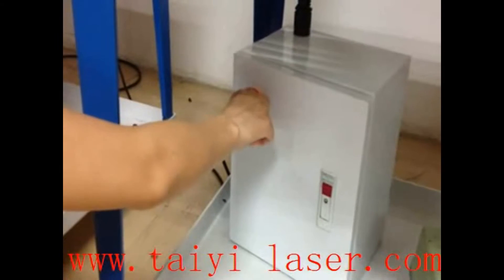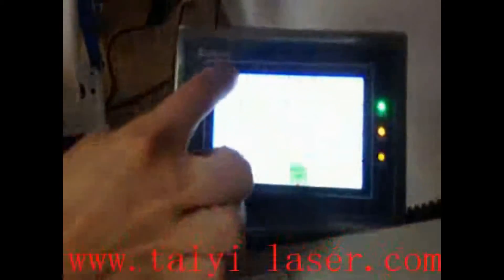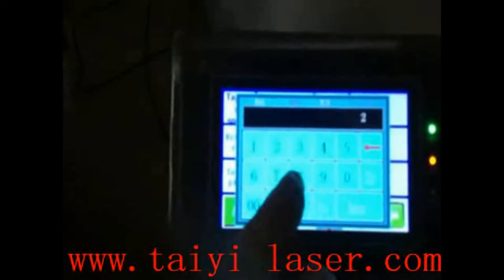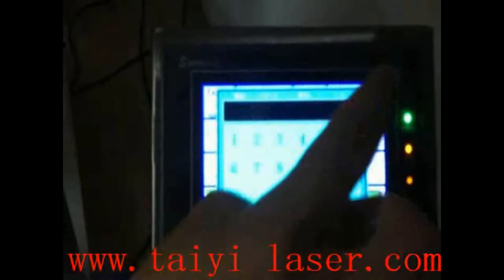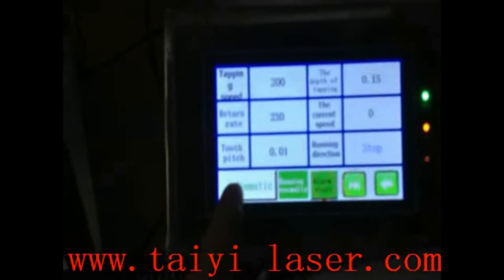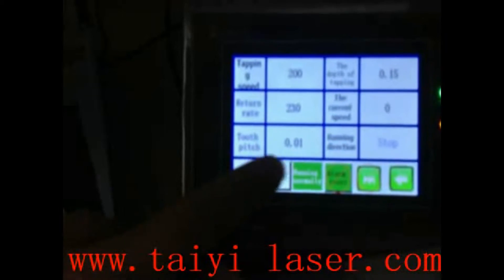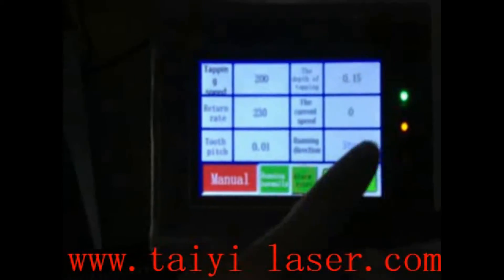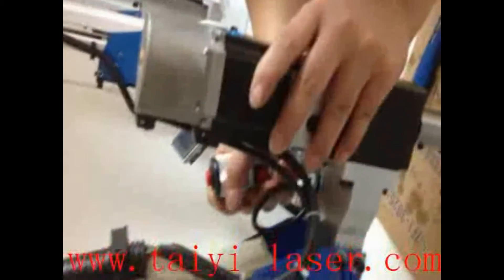D series Tapping machine operation Taiyi brand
"Dongguan Changan Taiqi Machine Factory with Full Tapping machine experiece over 30years, There are Pnematic tapping machine and Servo tapping machines for selection. With tapping capacity from M1-M45, Contact with us for more details: